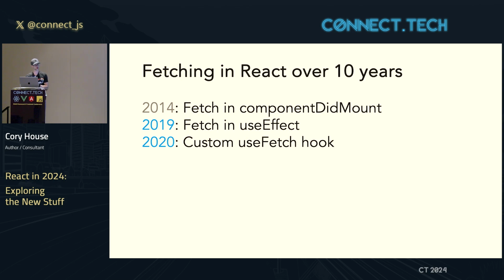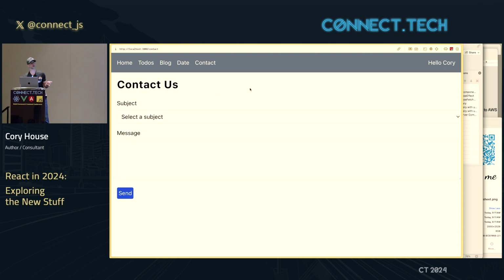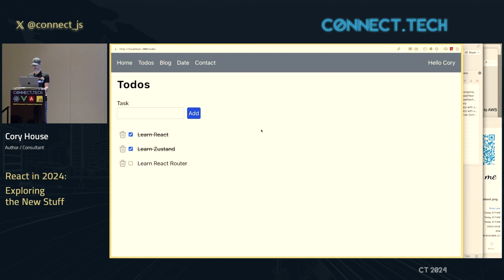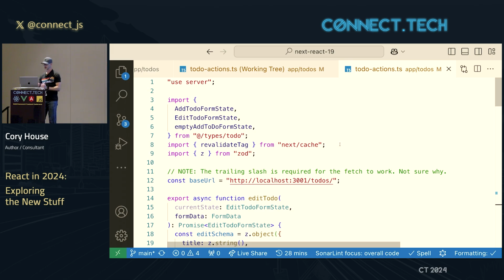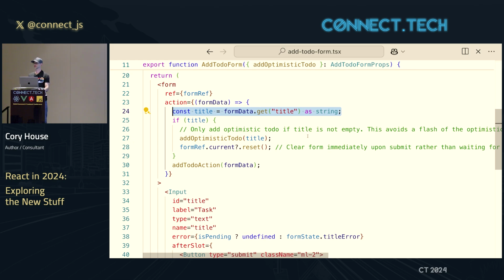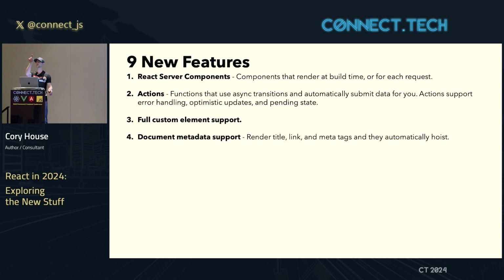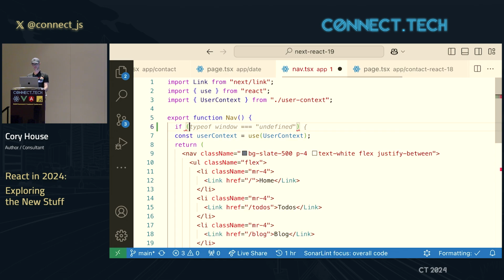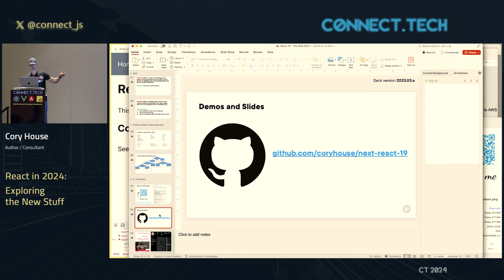Connect.Tech 2024 - Cory House - React in 2024: Exploring the New Stuff